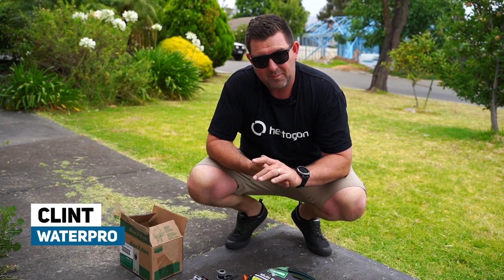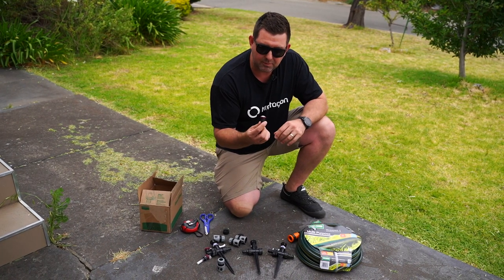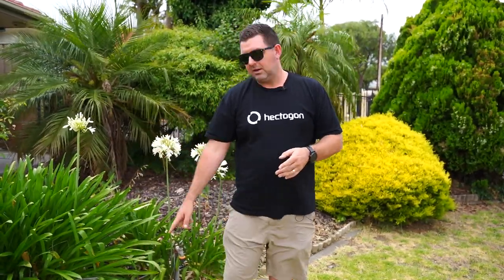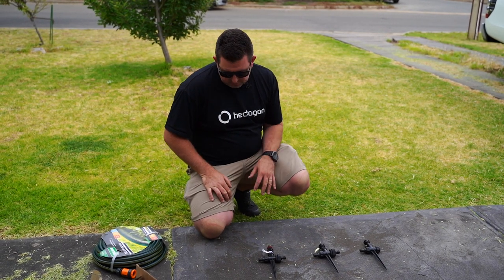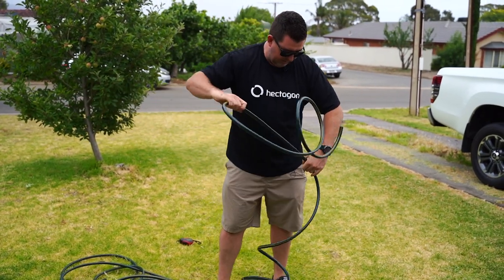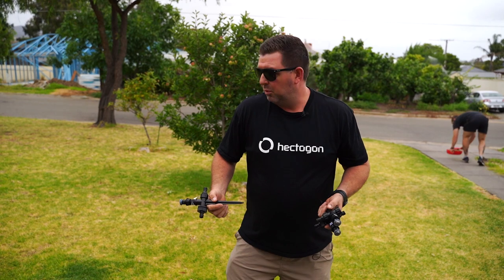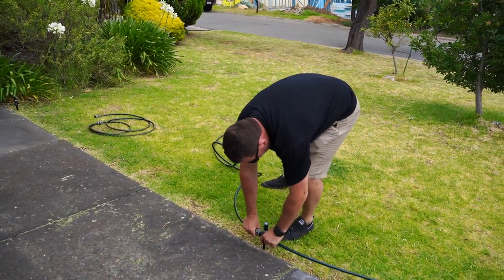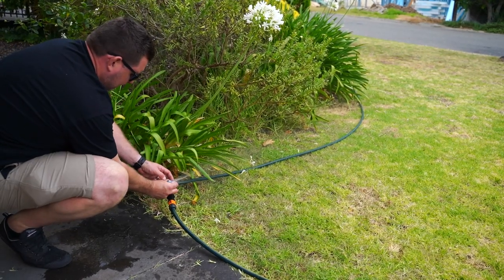How to set up a DIY Above-Ground Irrigation System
Do you need a DIY Above Ground Irrigation System that you can pack away when you're not using it?

Look no further than Waterpro's DIY Above Ground Sprinkler Kit!

In this video, Clint installs this temporary irrigation system at his friend and personal trainer Rob's house. Rob rents this property so an in-ground irrigation system would not be an option.